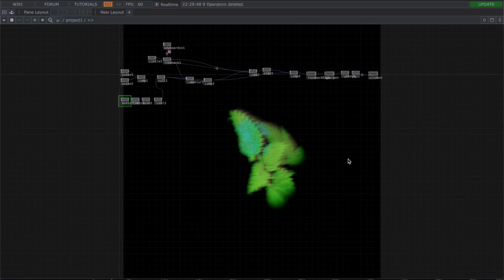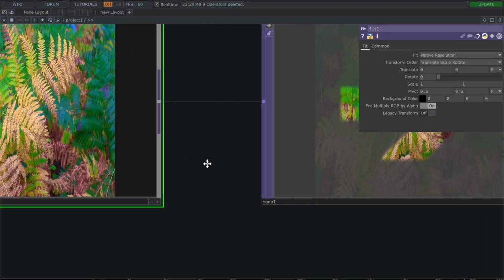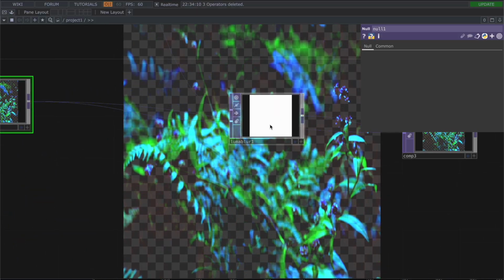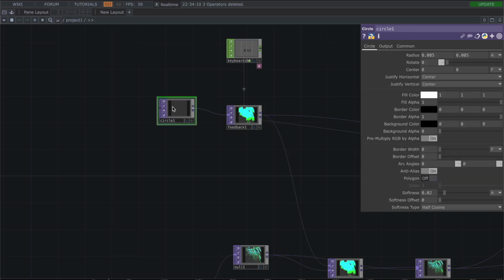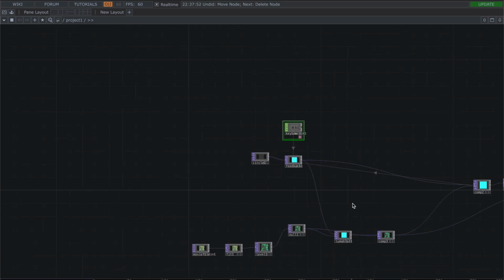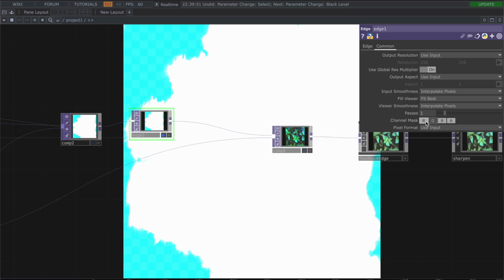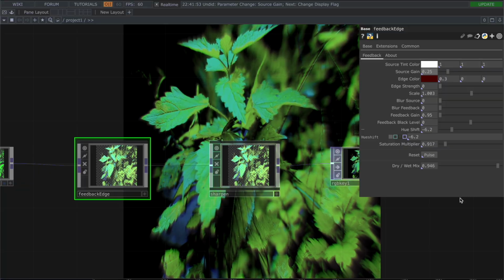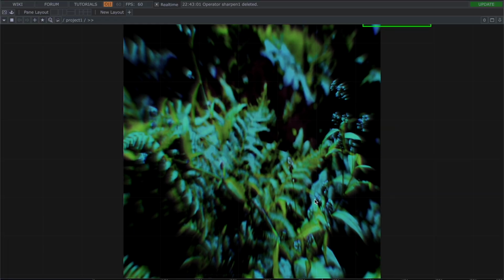Touch Designer Beginner Friendly Images Appearing Tutorial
Hi everyone! Here is a beginner friendly tutorial for how to make a plant or other image appear or grow while isolating it from its background.
To check out the tutorial which inspired this you can look at elekktronaut's  : Organic Growth – TouchDesigner Tutorial 25
Have fun!